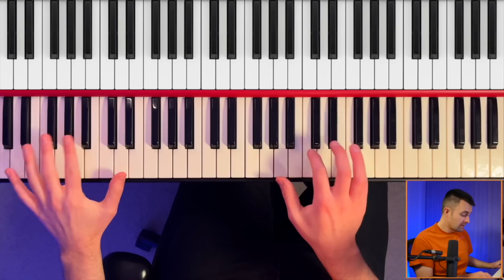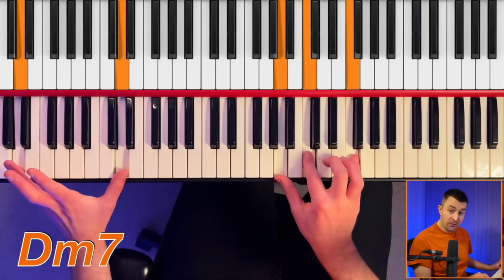How To Sit Down at the Piano and JUST PLAY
Moving away from sheet music can feel daunting—many piano players sometimes feel stuck relying on the dots. But what if you could break free and play with confidence, creativity, and flow?

In this video, Adam shares a step-by-step approach to moving beyond sheet music using a chord-based method. You’ll learn to understand progressions, lock into rhythm, smooth out transitions with inversions, and add colour and fills to bring your playing to life!

*Want to Support The Keys Coach?*
If you've found value in our YouTube lessons and want to help keep the channel going, you can do so in the following ways:

📌 Remember, you can click the gear icon ⚙️ to slow down the video. You can also pause and restart it as many times as needed. Everyone learns differently, so take the time you need to absorb the material in this video.

*Video Breakdown:*
0:00 - Intro
0:51 - Step 1: Chord-Based Approach
3:55 - Step 2: Rhythm & Groove
7:48 - Step 3: Inversion Immersion
8:45 - Step 4: Colour-Chord Creativity
11:33 - Step 5: Be Your Own Bassist
15:42 - Step 6: Take It Up a Level
17:59 - Step 7: Filling in the Gaps

*ABOUT THE KEYS COACH*
Level up your piano/keys playing with The Keys Coach! Join an awesome online community of like-minded musicians, access free expert content, and unleash your musical potential today!
Whether you're a beginner seeking a solid foundation or an experienced pianist aiming to refine your skills, The Keys Coach has got you covered.